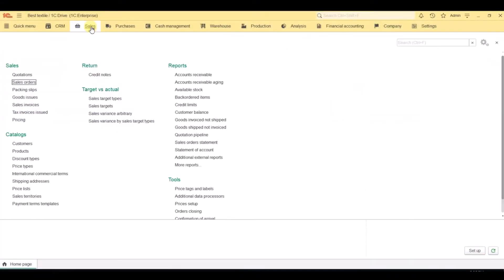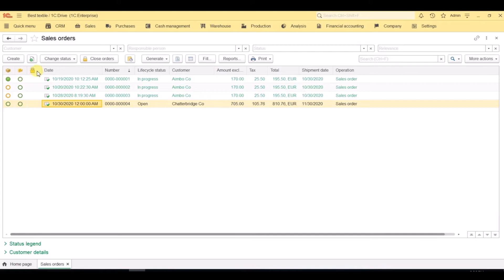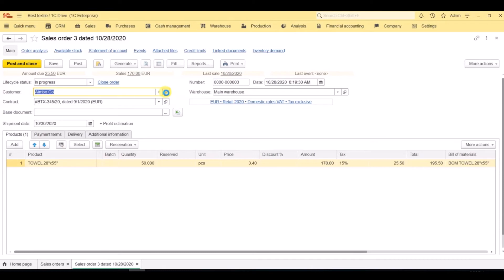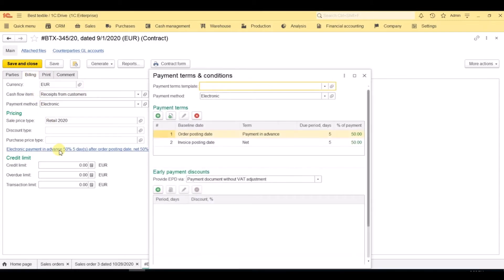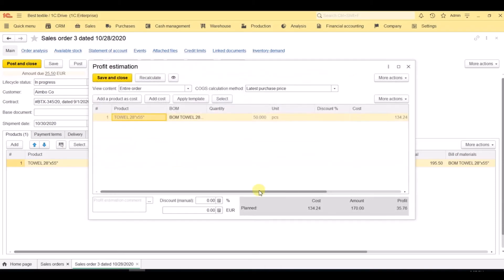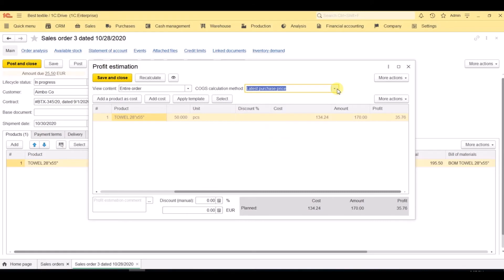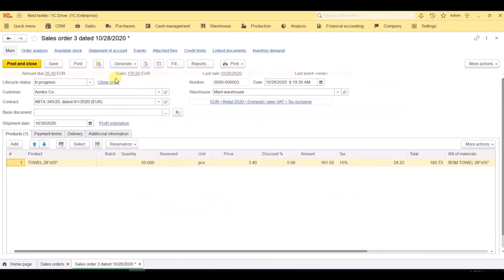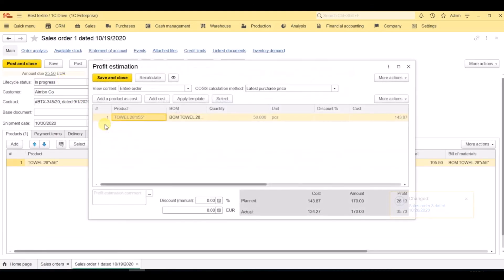How to Manage Sales Orders in 1C:Drive ERP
In this video, you will go through the capabilities of 1C:Drive ERP that allow you to monitor delivery, payment and overall lifecycle status of Sales orders. You will see how to check order profitability, compare planned and actual profitability, and other features like payment and delivery terms.